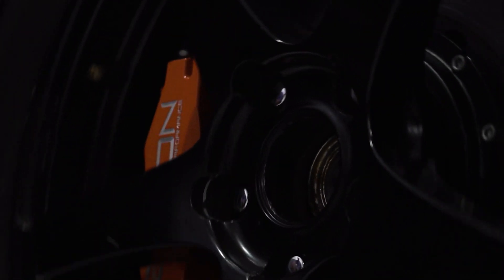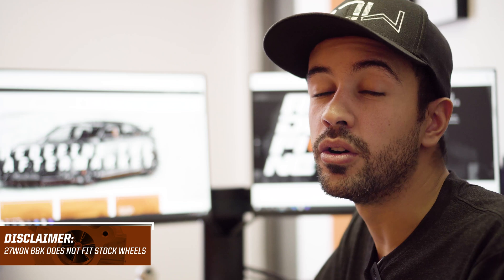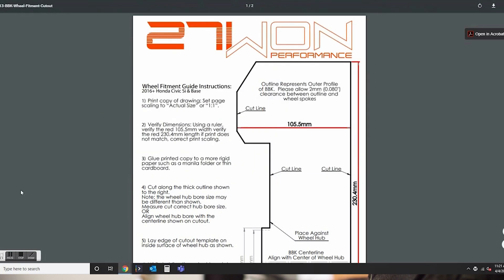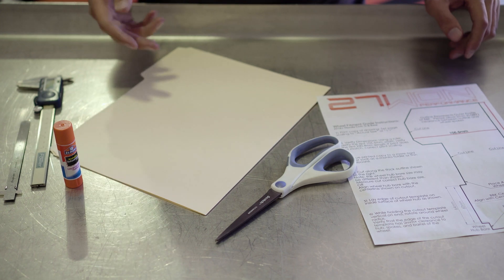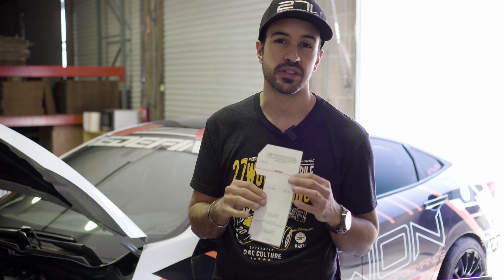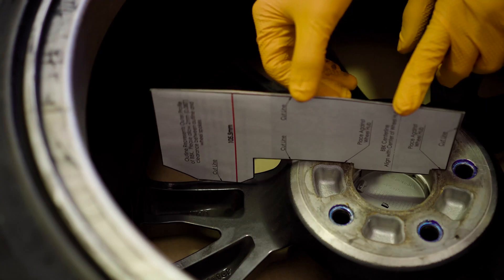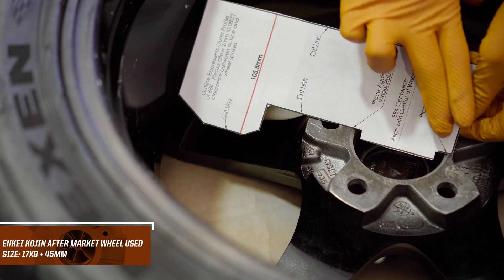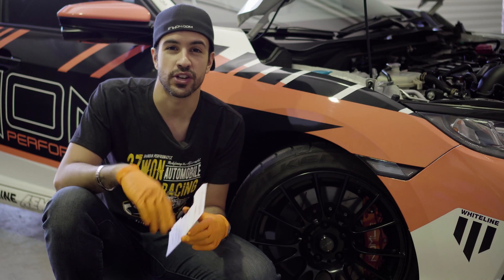27WON Big Brake Kit Wheel Fitment Guide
Learn how to use our free to download wheel fitment template to help you determine if and what size spacers you need to run our high-performance brake kit for your 2016+ Honda Civic and 2018+ Honda Accord.

This video is a full step by step on where to locate the guide, how to set it up, and how to use it to ensure the best fitment for your kit.